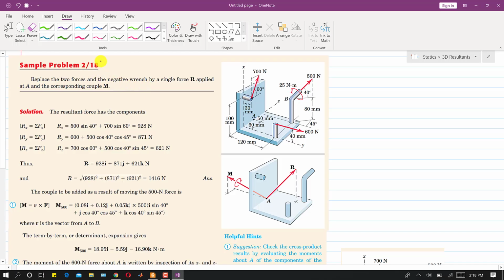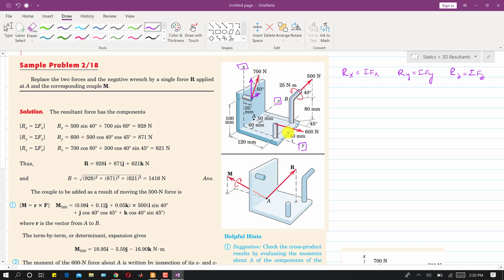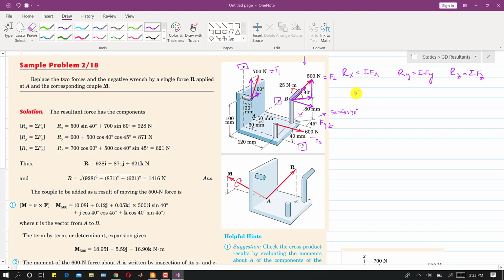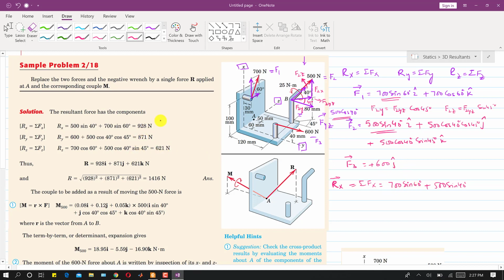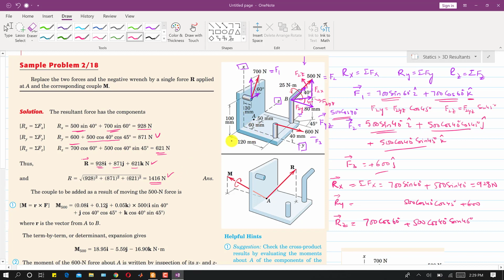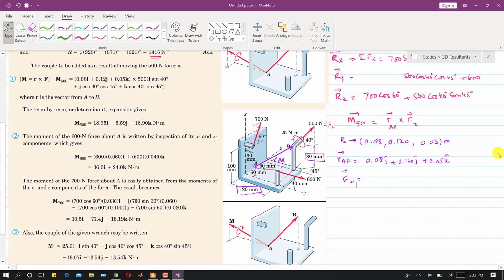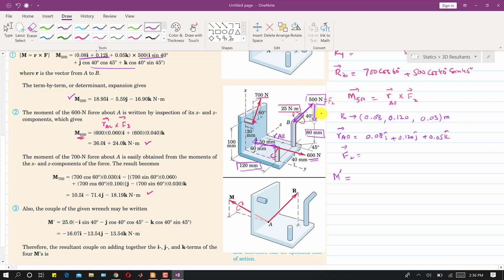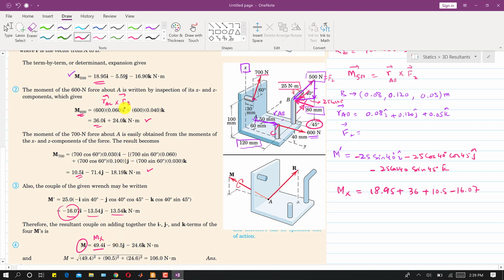STATICS | Sample Problem: 2/18 | Topic 2/9 Resultants | 6th Edition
Chapter 2: Force Systems:
Topic 2/9 Resultants

6th Edition